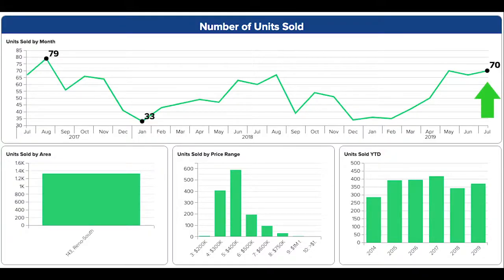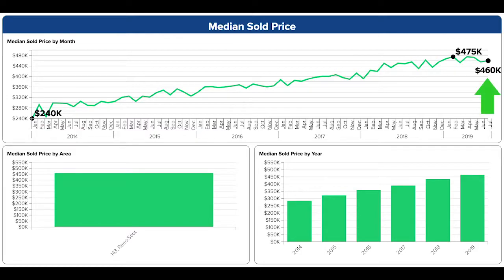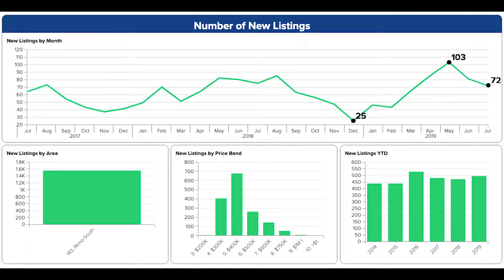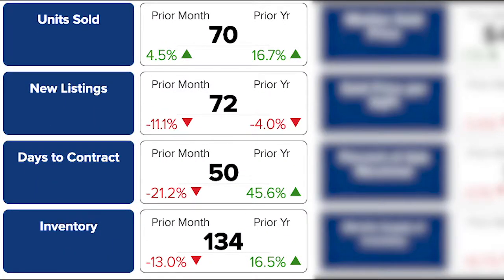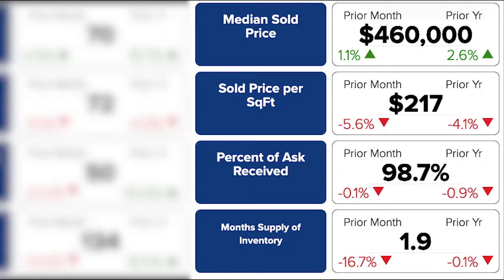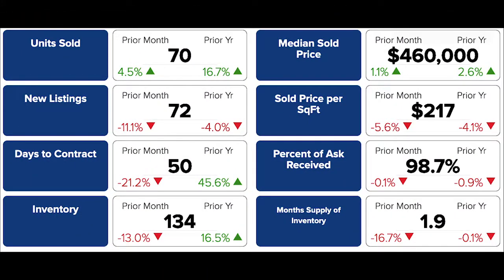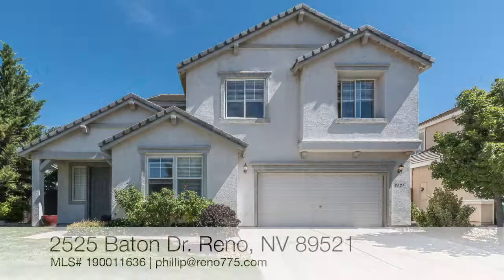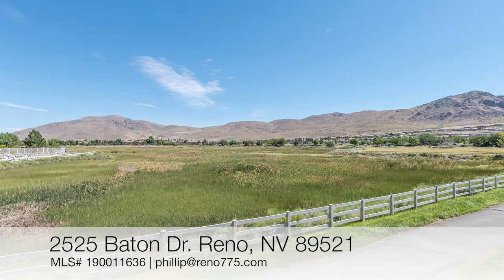Damonte Ranch, NV Real Estate Market Report July 2019 | Nevada Homes for Sale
Megan Ticknor and Phillip Goodman discuss the real estate market activity in Damonte Ranch, Reno for July 2019.

For more info about 2525 Baton Dr. Reno, NV 89521, contact Phillip Goodman at or email . For more details about the property,